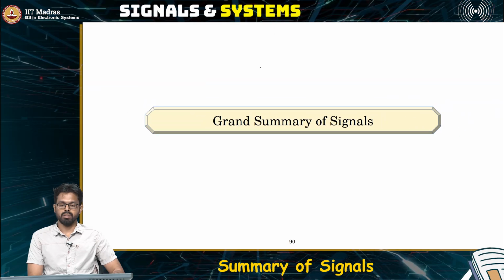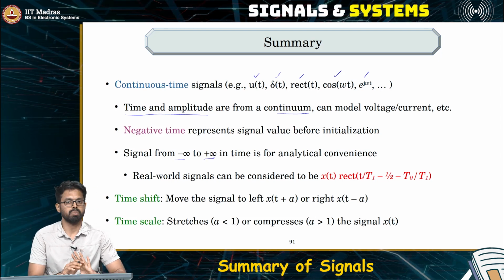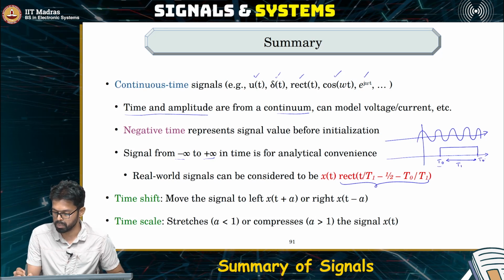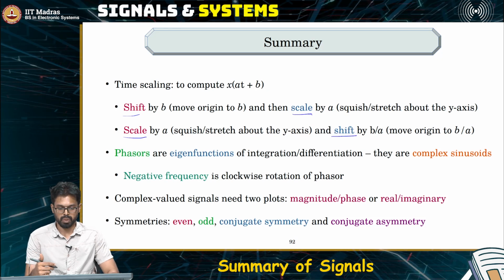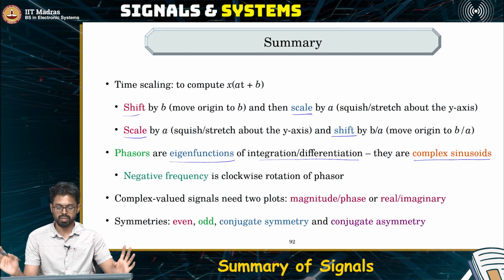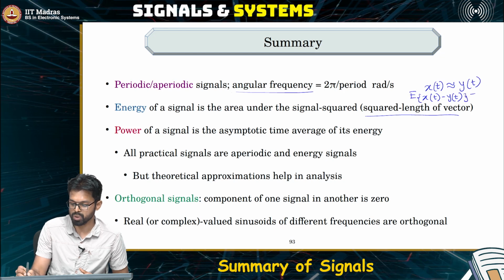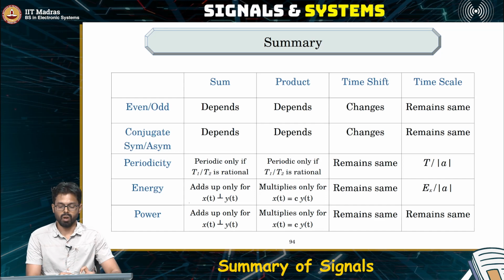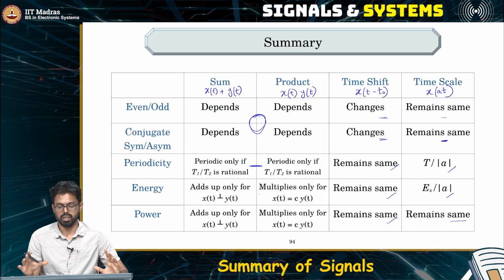W4_L4_Summary of Signals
Video Overview
 This lecture provides a concise summary of the fundamental concepts related to signals. It reviews continuous-time signals, standard examples such as step, delta, rectangular, and sinusoidal functions, and examines how signals can be manipulated through shifting and scaling. The discussion also covers important properties like symmetry, periodicity, energy, power, and orthogonality, showing how these are influenced by basic signal operations. By the end, you will see how these foundational ideas are applied in analyzing and modeling real-world signals.